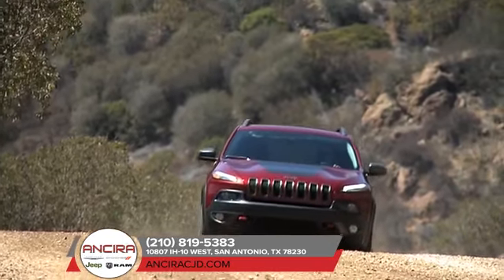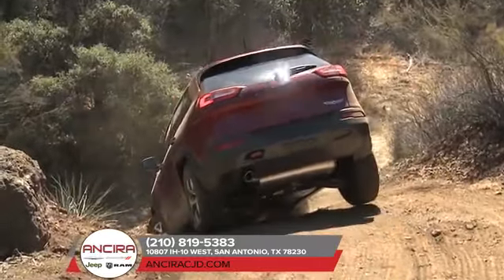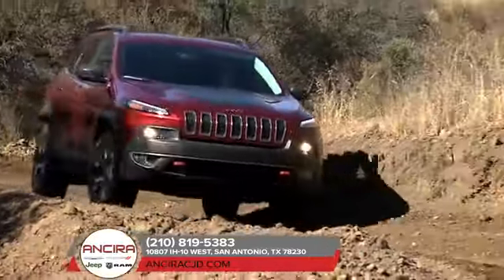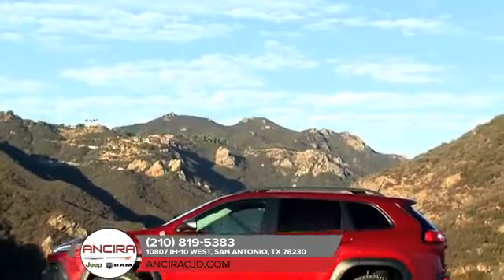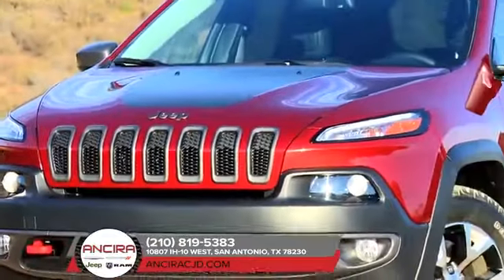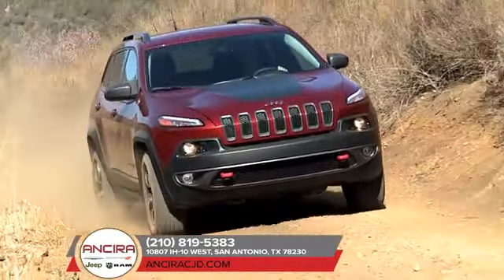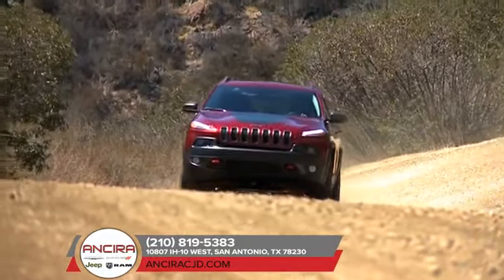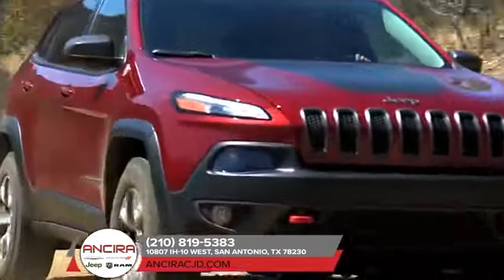2018 Jeep Cherokee San Antonio TX | Jeep Cherokee Dealer San Antonio TX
2018 Jeep Cherokee
Ancira Chrysler Jeep Dodge Ram, located near San Antonio, is the area's leading provider of new and pre-owned Jeep vehicles. Ancira Chrysler Jeep Dodge Ram proudly provides the premier selection, service, and overall experience for residents of San Antonio and all surrounding areas. The wonderful folks at Ancira Chrysler Jeep Dodge Ram are experts in all things Ancira Chrysler Jeep Dodge Ram related and are capable of doing whatever needs to be done to get you in a new vehicle today. Do yourself a favor and make the trip over to Ancira Chrysler Jeep Dodge Ram today to see why we are the premier dealer in the entire area. 2018  Jeep  Cherokee  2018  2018